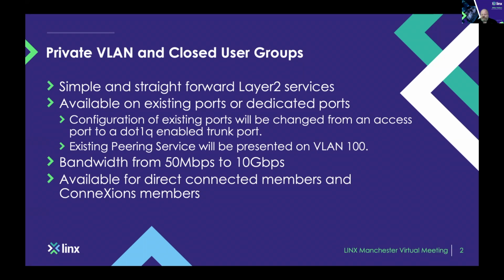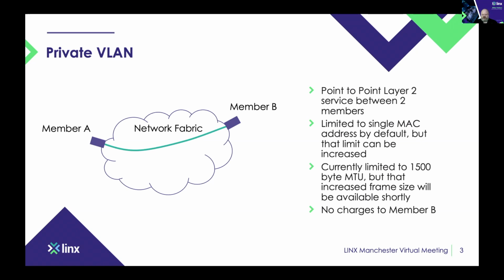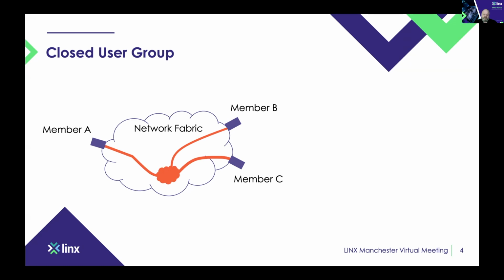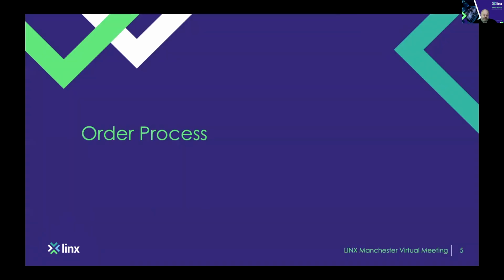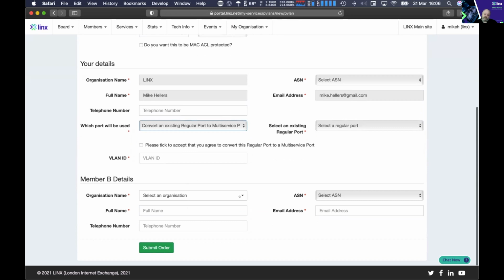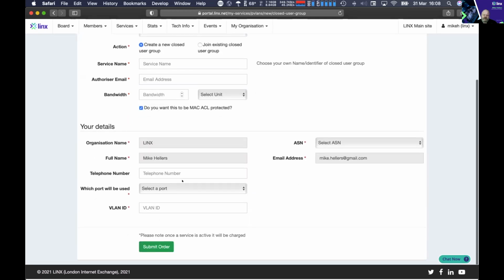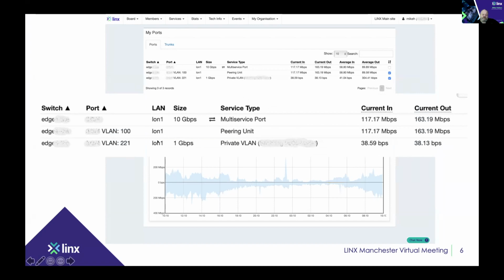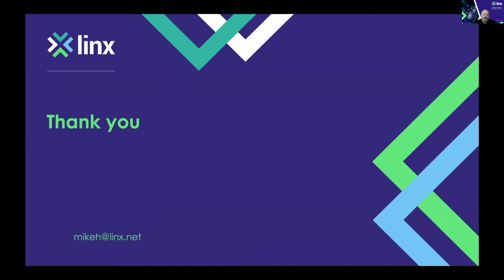LINX Product Update (Mike Hellers)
Product Manager Mike Hellers joins us to give an update on Private Vlan & Closed User Groups.